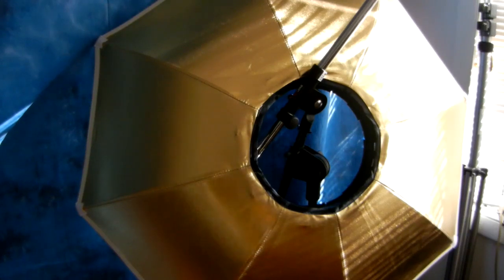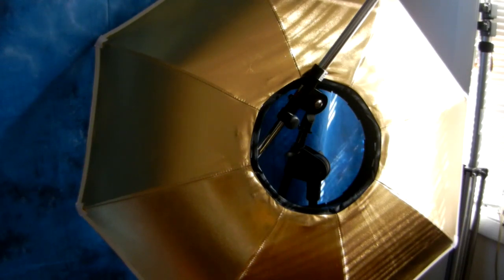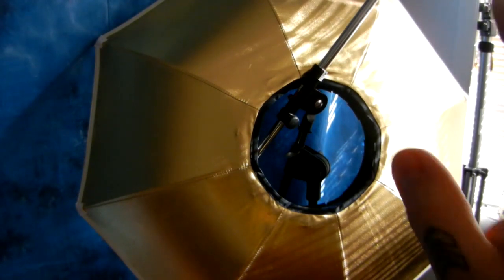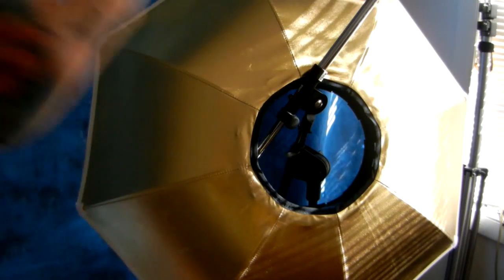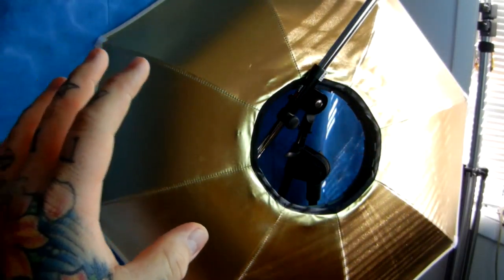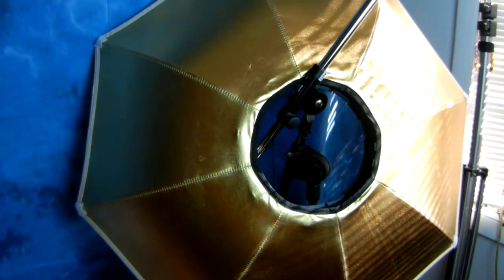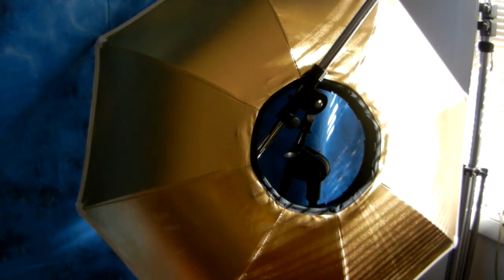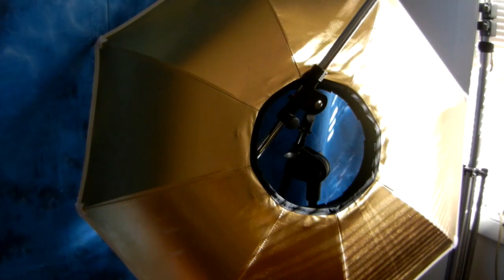Angry Photographer: Understanding Exposure & Depth: Specular, Shadow, & Diffusion